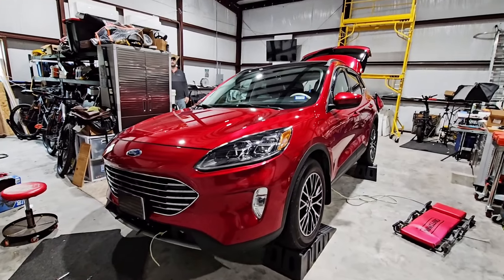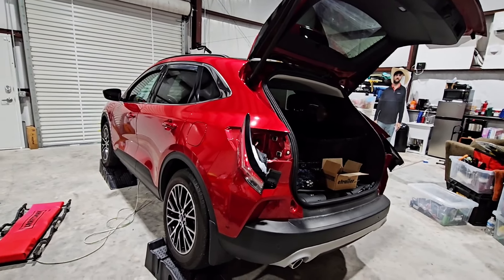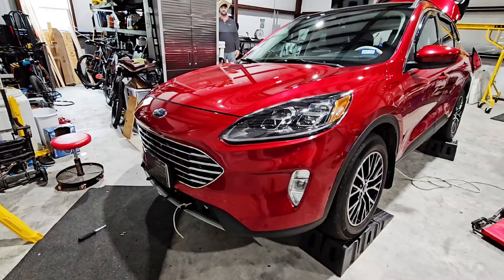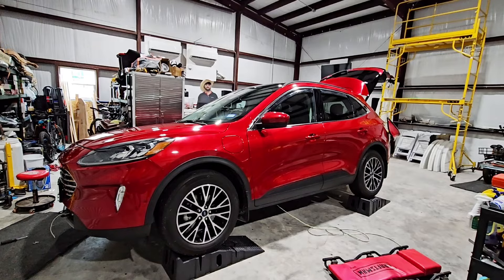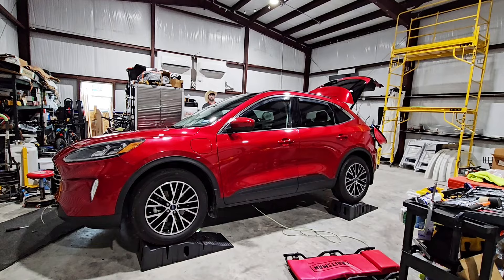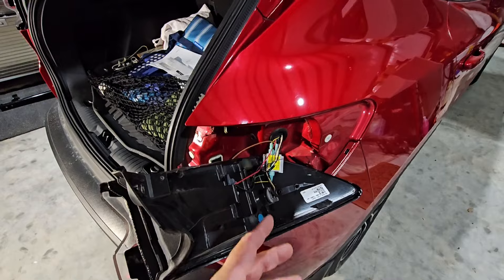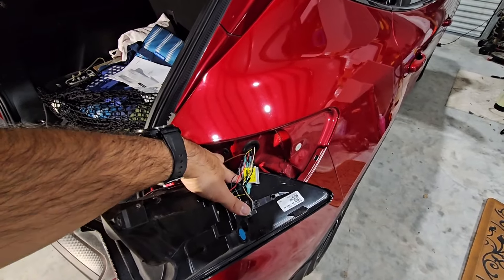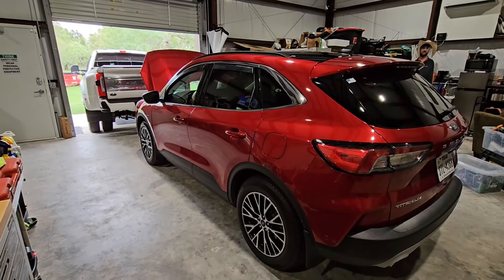FLAT TOWING! Connecting Brake and Parking Lights for RV towing!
Flat Towing Equipment